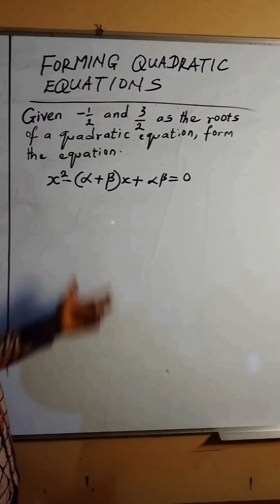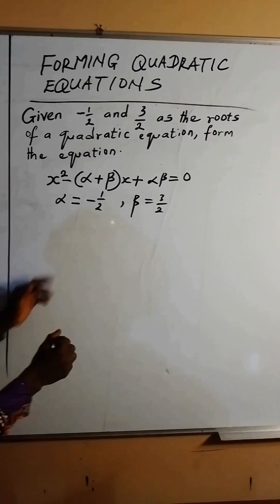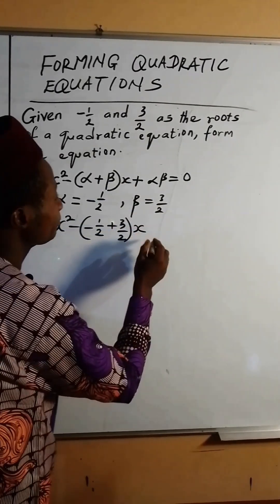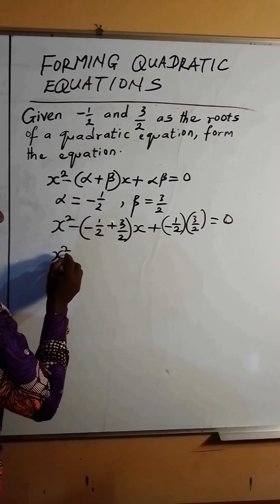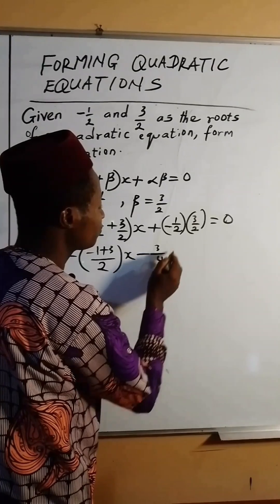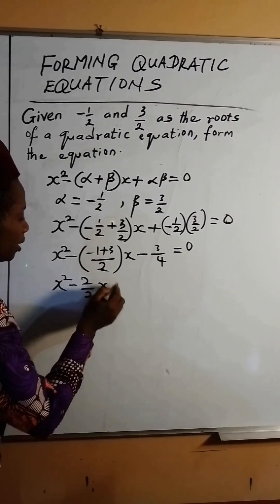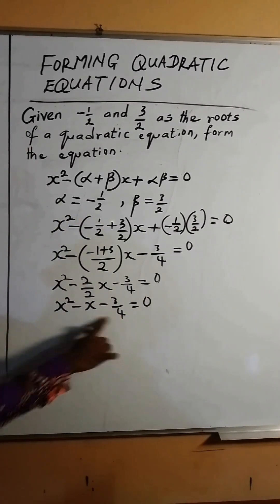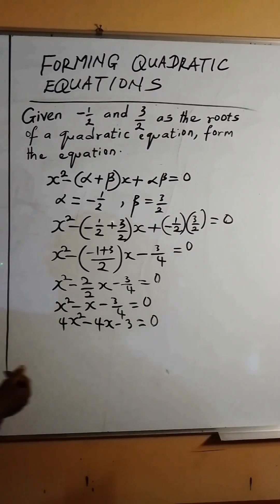Smart way to form Quadratic Equations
‎Learn how to form quadratic equations in seconds using simple and powerful tricks! 💡 Whether you’re preparing for exams or just want to sharpen your math skills, this short video will show you the fastest way to form quadratic equations from given roots or conditions. Perfect for students and teachers alike!
‎‎Watch now and master it in no time! ⏱️